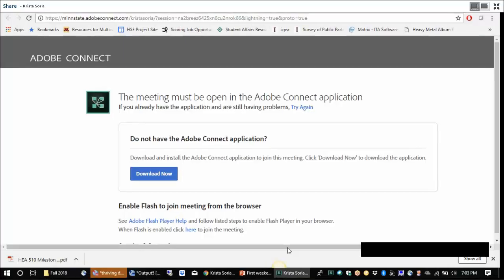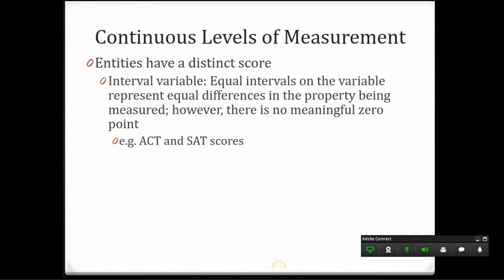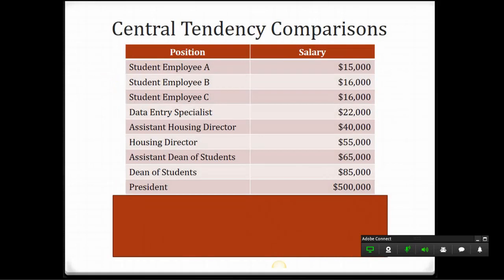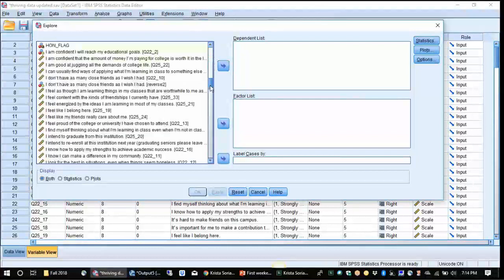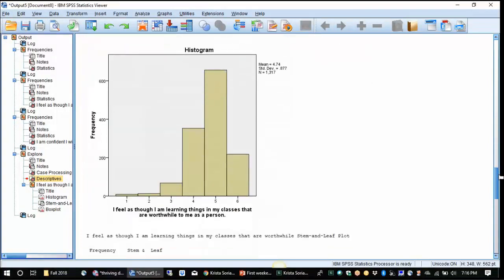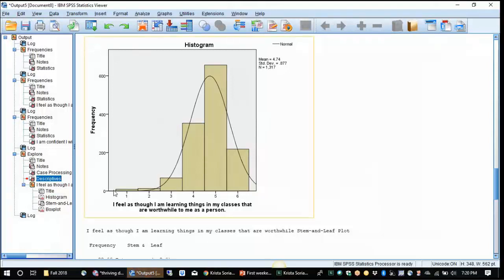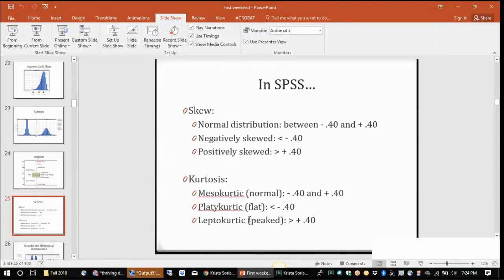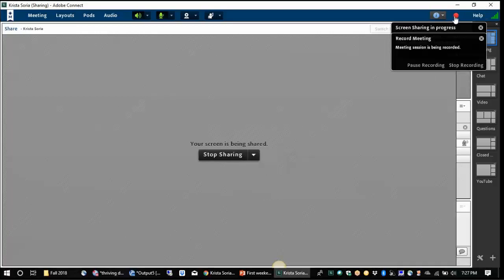Descriptive Stats Central Measures